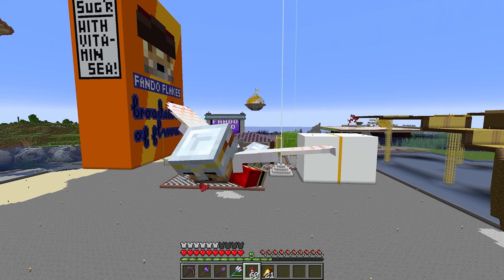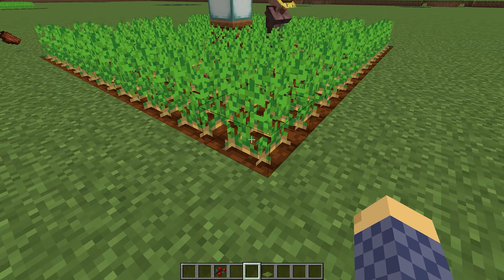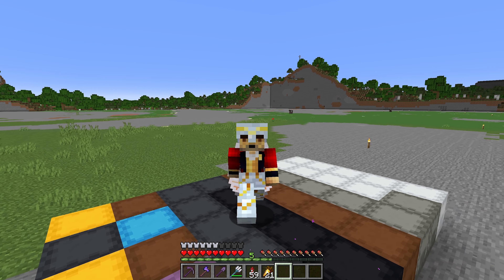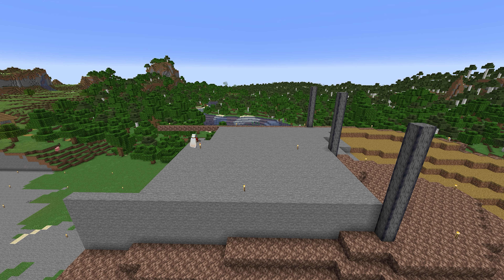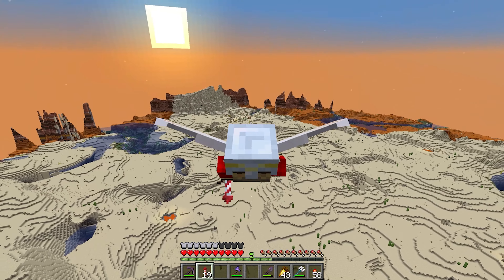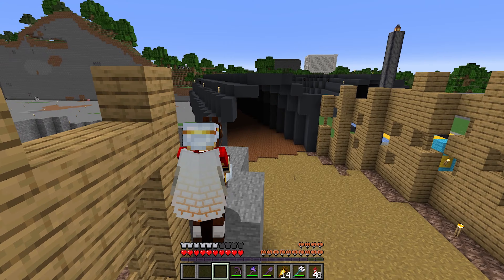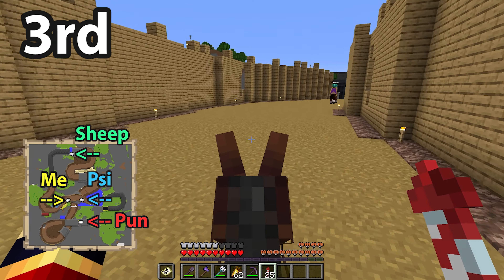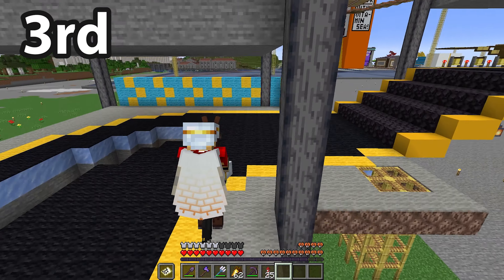Bringing Garfield Kart to Minecraft | Project Hydra s4e17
What happens when you build an entire race track from Garfield Kart in Minecraft?  Nothing good, probably.  In this episode, I will be bringing the Prohibited Site course from Garfield Kart: Furious Racing in Survival Minecraft on the Project Hydra SMP.  Who will win the race, and who will be left in the dust?
00:00 - Intro
01:15 - Crafty Corner
04:47 - Building the Track
07:56 - Ad Parody
08:07 - Finishing the Track
11:05 - Race Time
16:58 - Outro with Falling Sheep